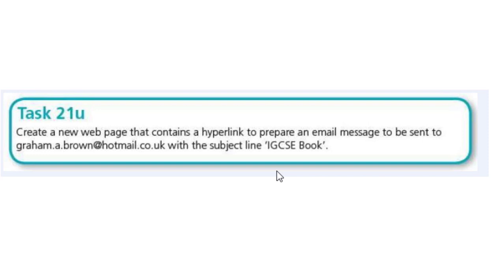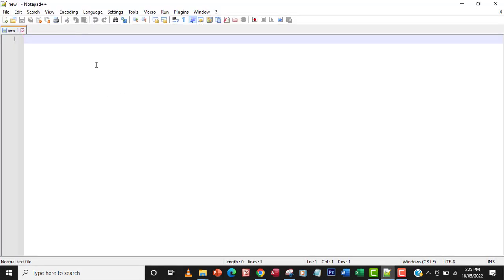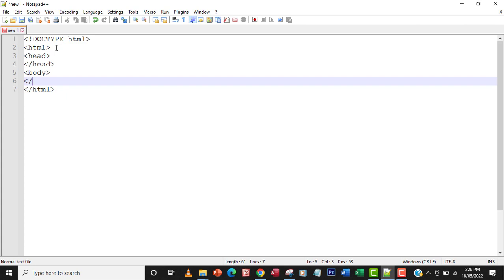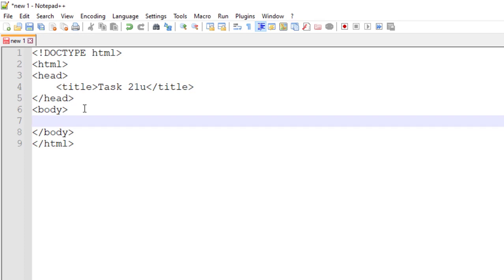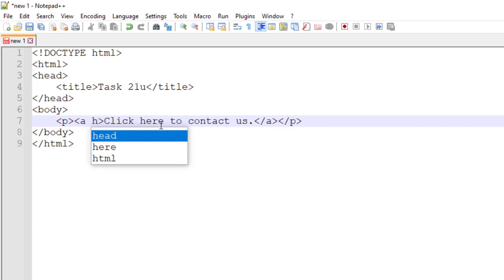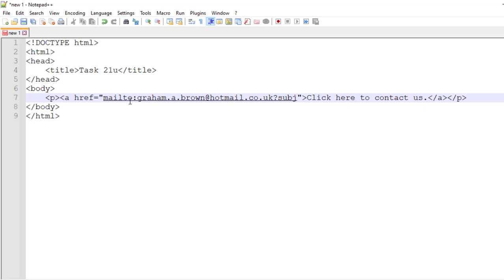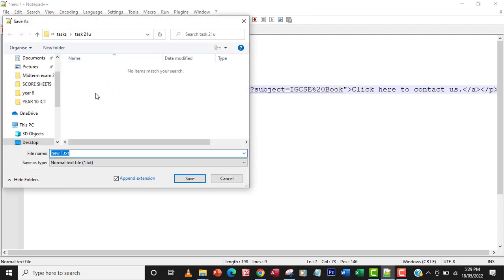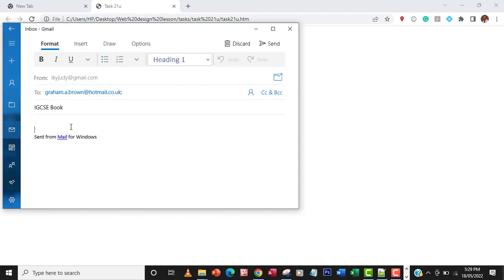Task 21u Create Hyperlink to Send E-mail IGCSE ICT - Web Authoring